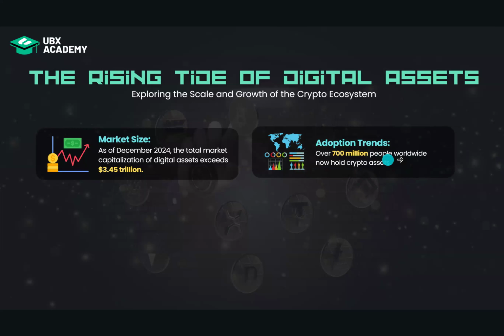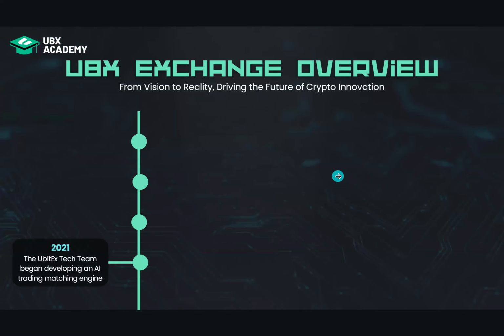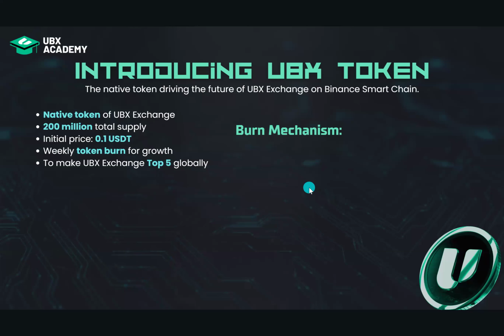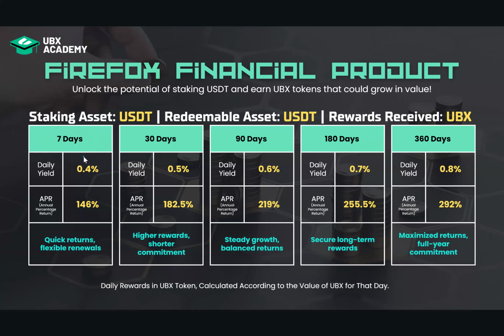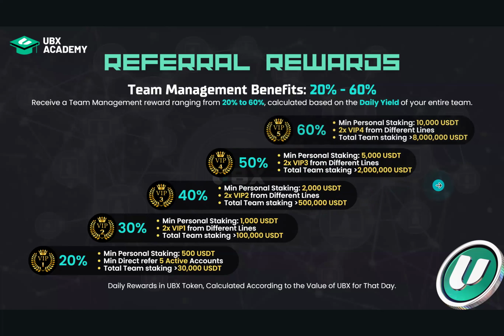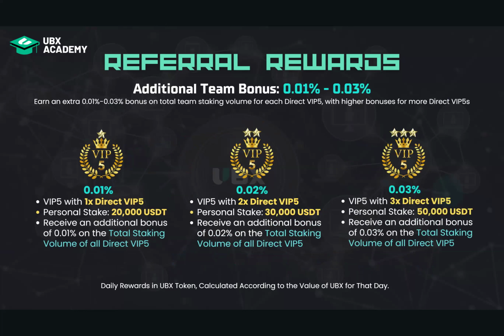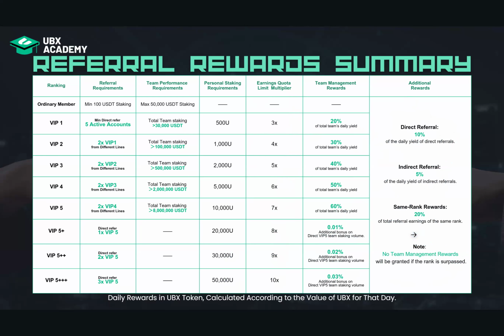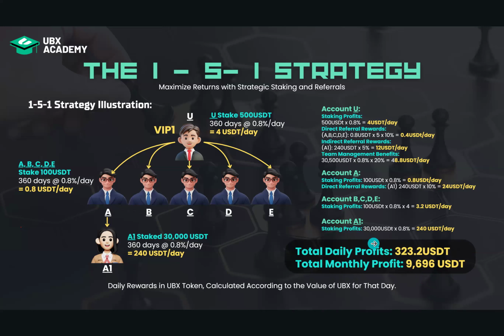UBX the next Top 5 Exchanges in the World (Podcast Ep.78)